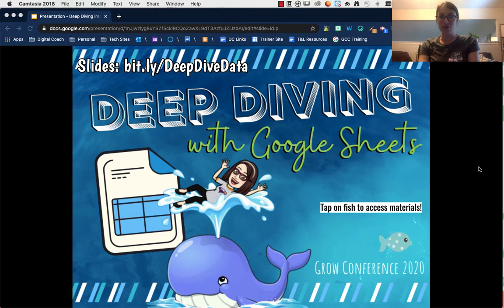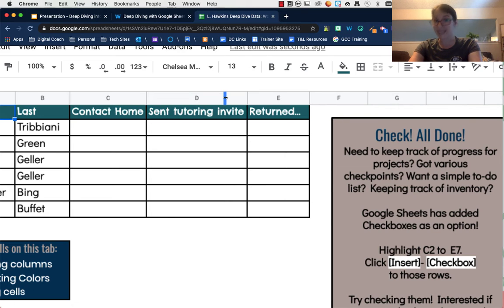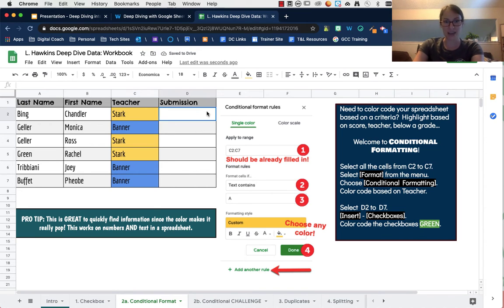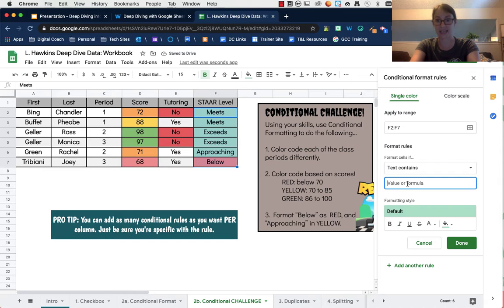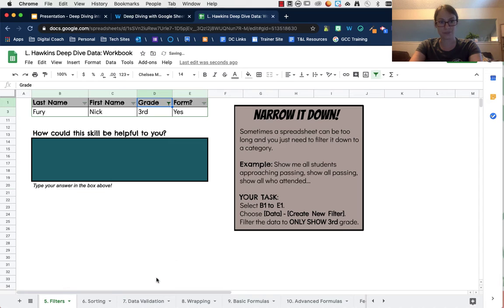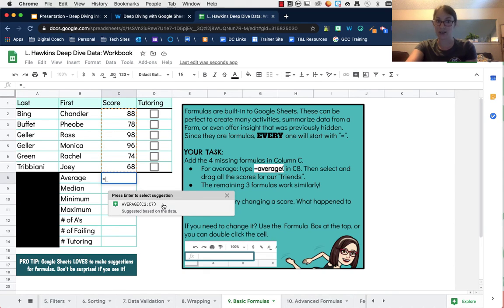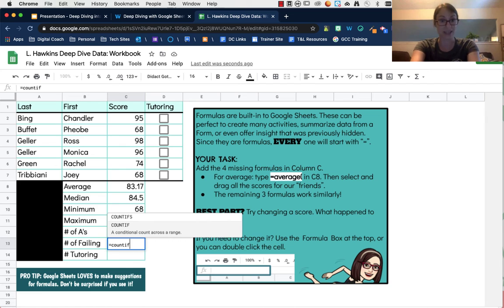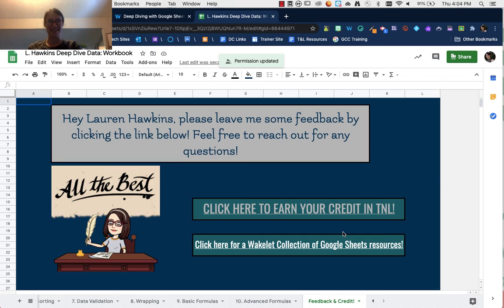Deep Dive Data - Grow Conference 2020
Explore the ways you can analyze data using Google Sheets!